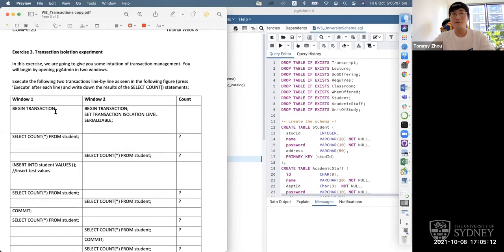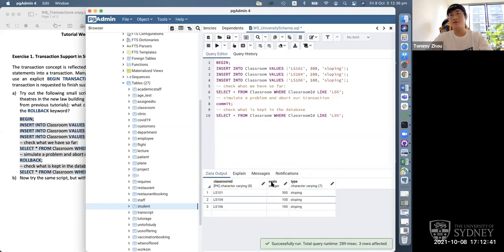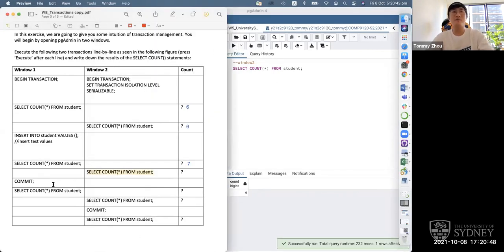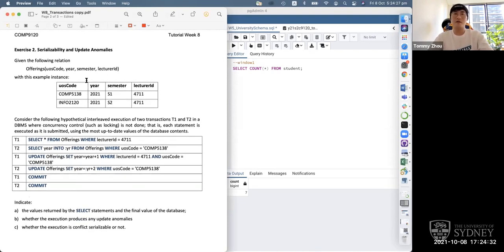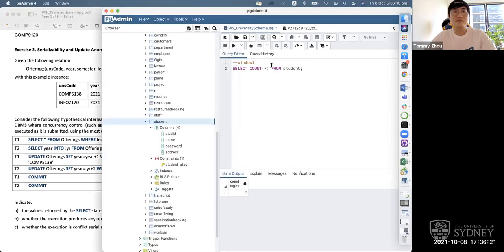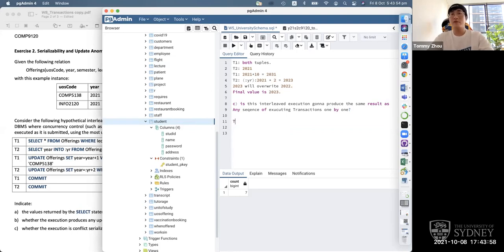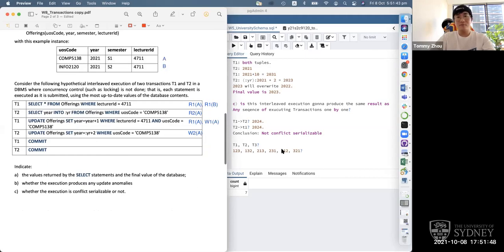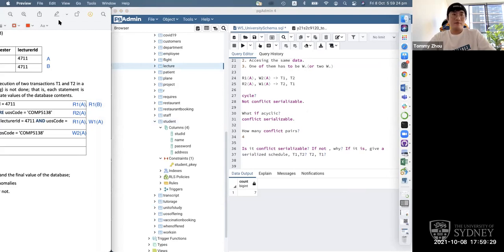COMP9120 Week 8 Tut